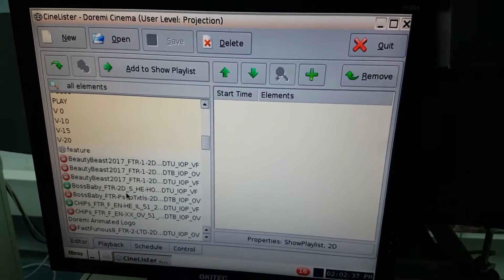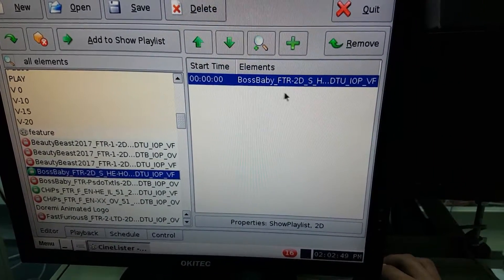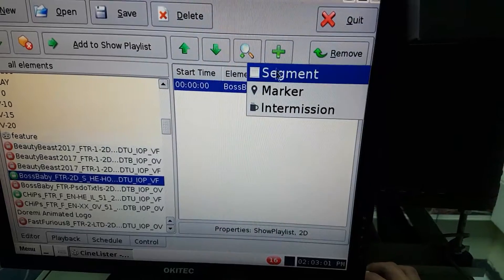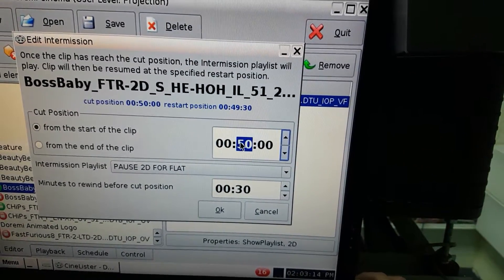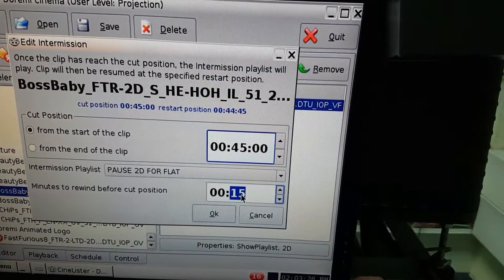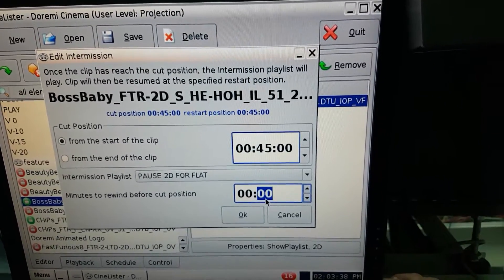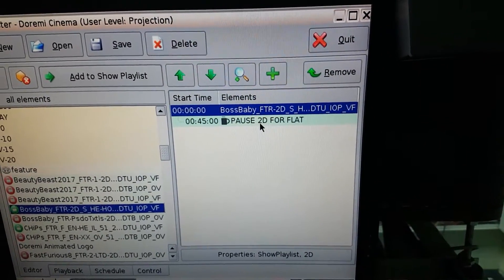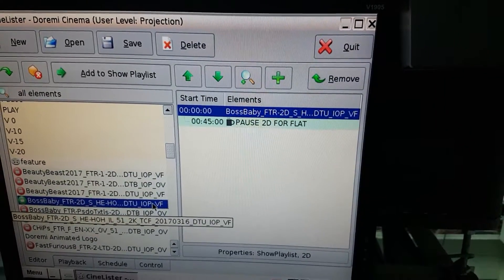DCP2000/DCP 2K4 - Creating intermission playlist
How to play a video in the middle of your movie. For exmple if you want to play a video on a movie pause